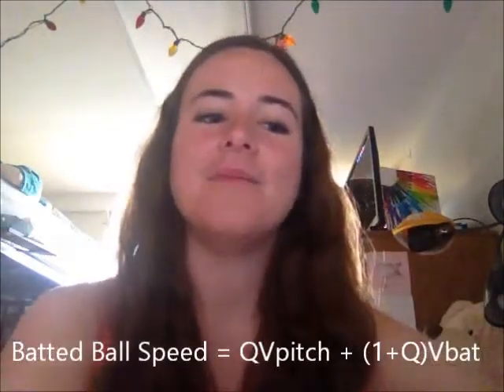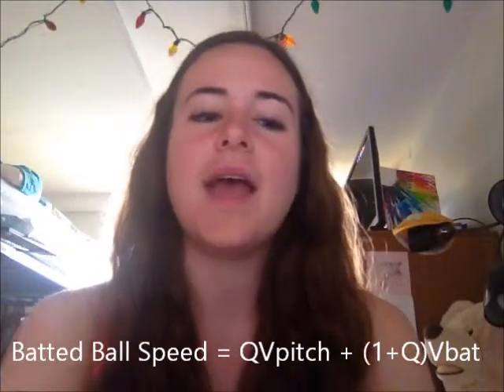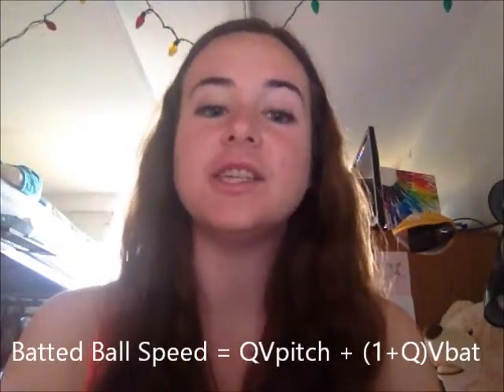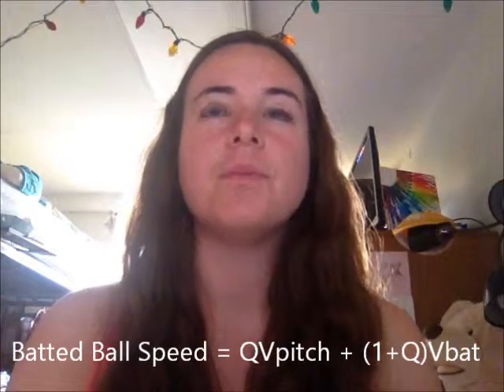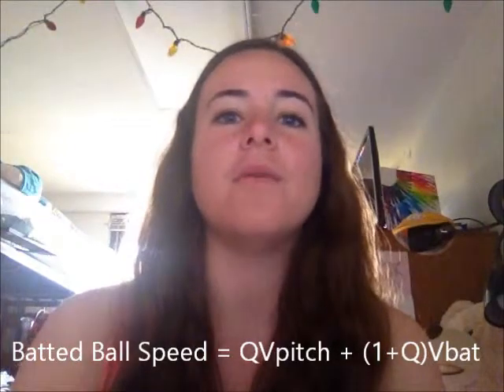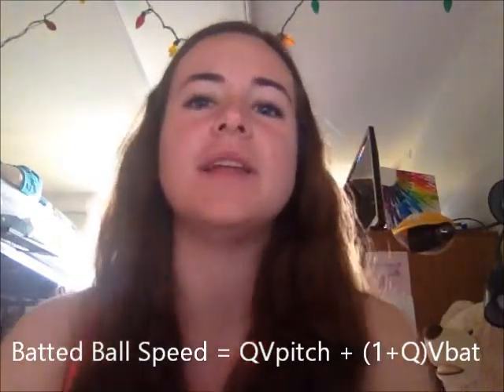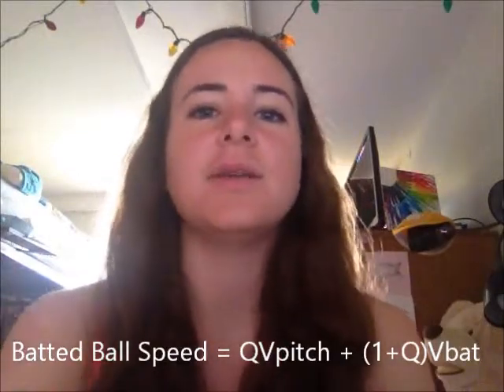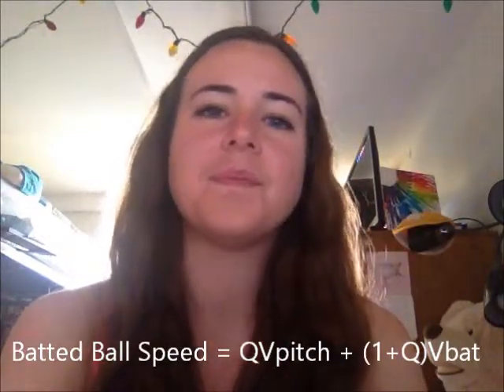PHYS 2211 Extra Credit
Baseball and Physics by Alan Nathan